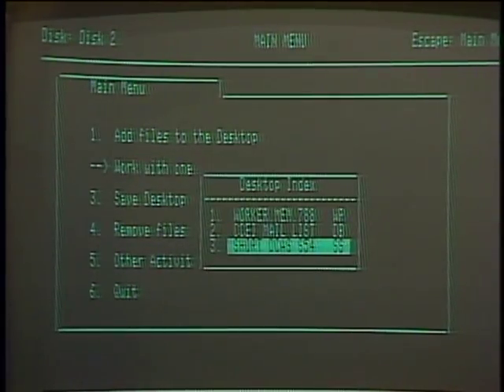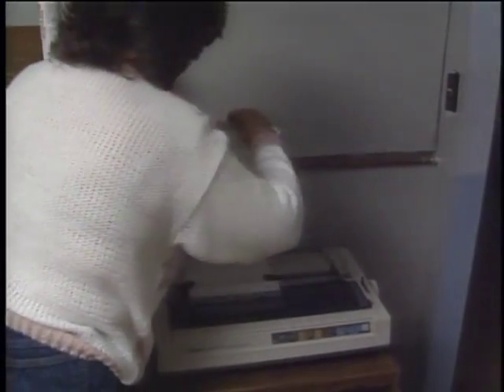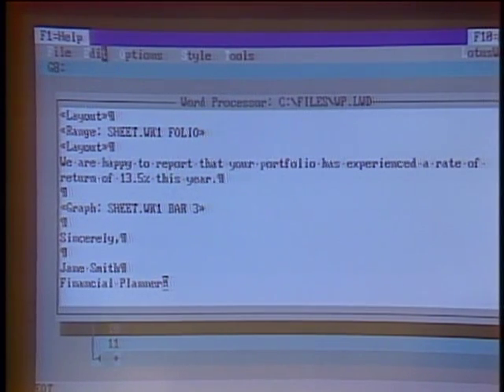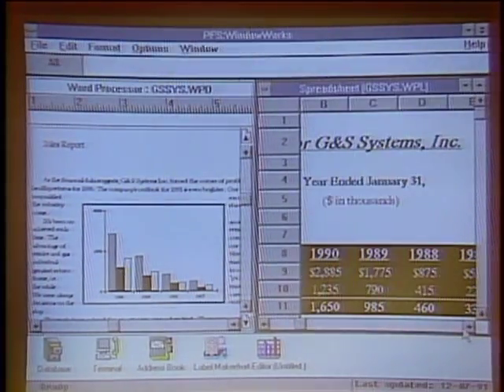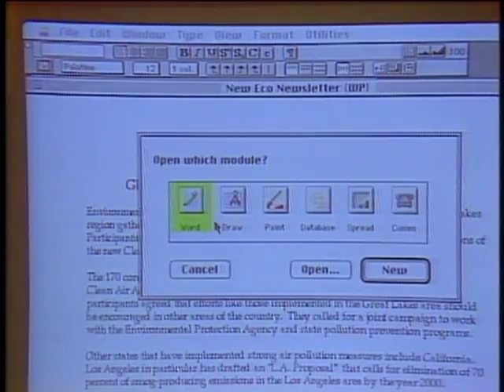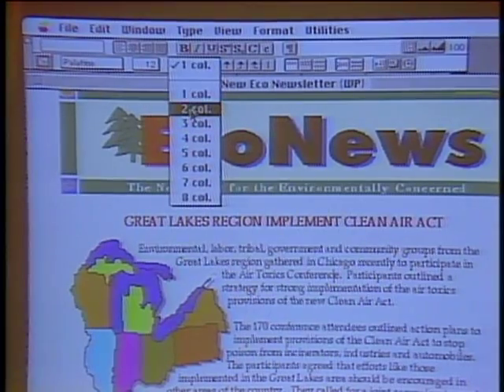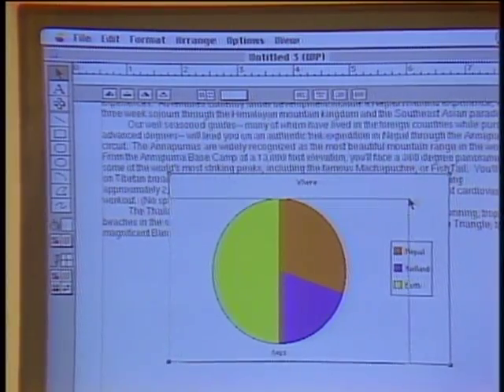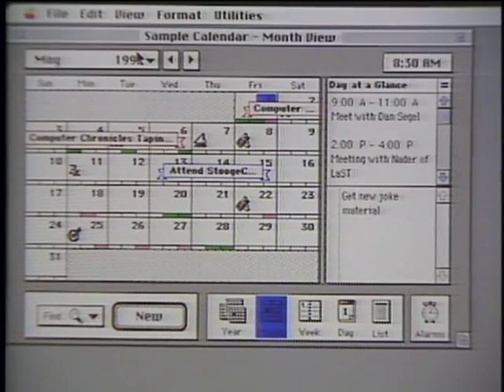The Computer Chronicles - Integrated Software (1992)